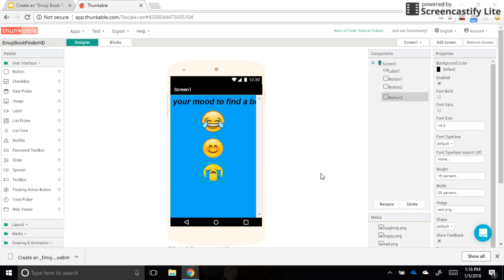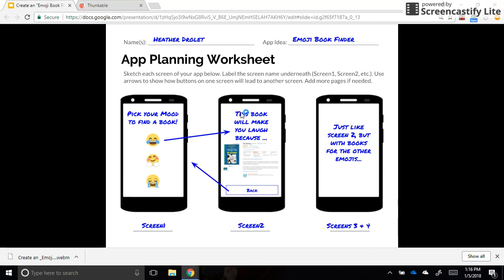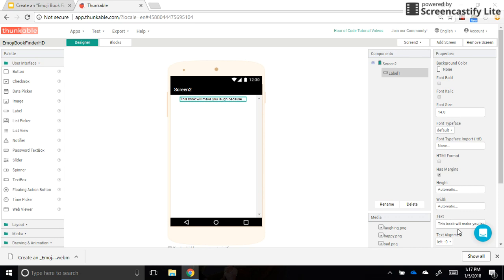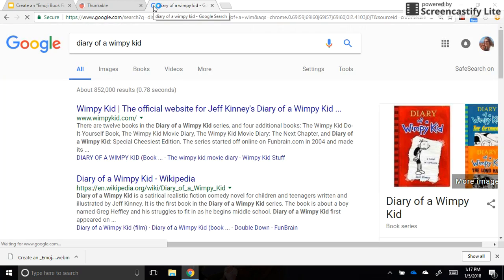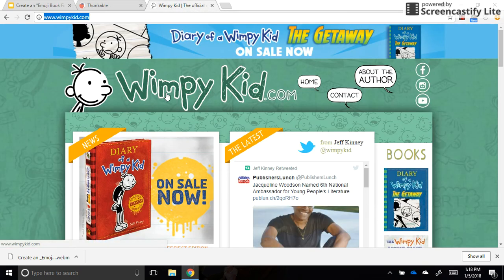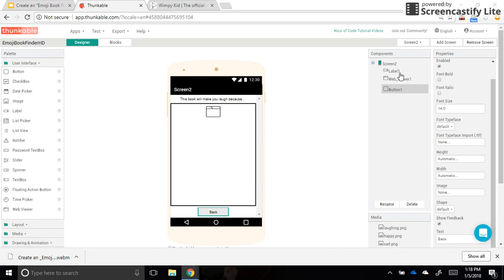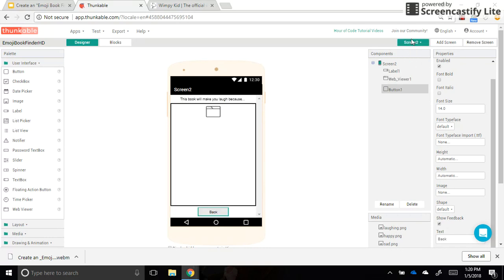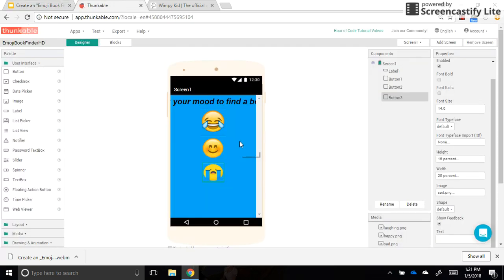Part 2: Create an "Emoji Book Finder" App Using Thunkable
In this series of video lessons, students will learn how to create an “Emoji Book Finder” app. The finished app will allow users to select an emoji based on how they are feeling, and then read related book recommendations!

The Common Core Standards  addressed by this series of video lessons include:

CCSS.ELA-LITERACY.RL.5.2
Determine a theme of a story, drama, or poem from details in the text, including how characters in a story or drama respond to challenges or how the speaker in a poem reflects upon a topic; summarize the text.

CCSS.ELA-LITERACY.RL.5.7
Analyze how visual and multimedia elements contribute to the meaning, tone, or beauty of a text (e.g., graphic novel, multimedia presentation of fiction, folktale, myth, poem).

CCSS.ELA-LITERACY.RL.5.10
By the end of the year, read and comprehend literature, including stories, dramas, and poetry, at the high end of the grades 4-5 text complexity band independently and proficiently.

The AASL Standards  addressed by this series of video lessons include:

IV. CURATE
Make meaning for oneself and others by collecting, organizing, and sharing resources of personal relevance

V. EXPLORE
Discover and innovate in a growth mindset developed through experience and reflection.

VI. ENGAGE
Demonstrate safe, legal, and ethical creating and sharing of knowledge products independently while engaging in a community of practice and an interconnected world.